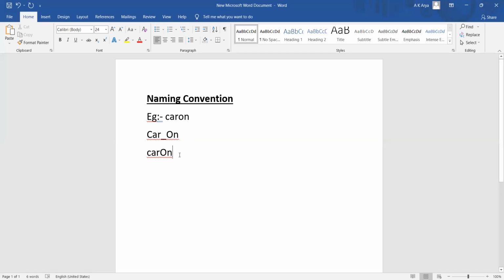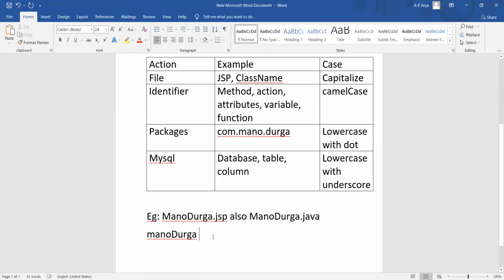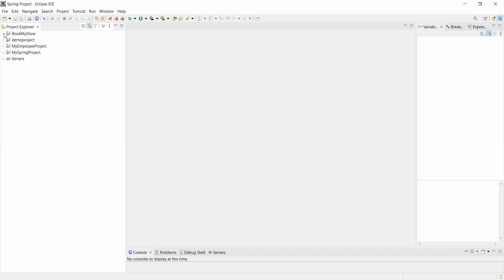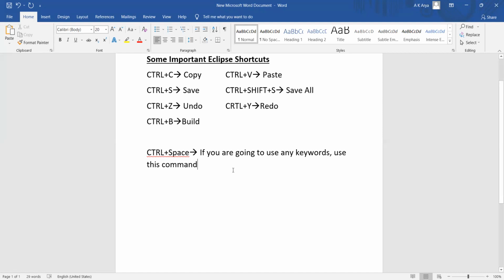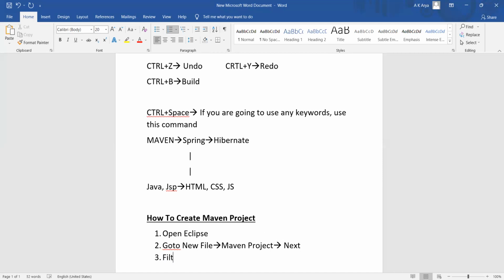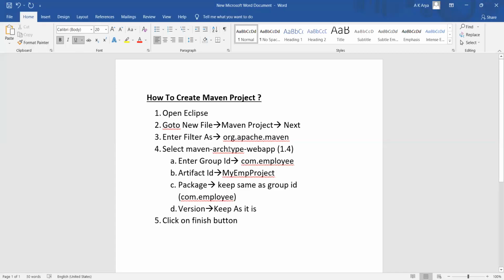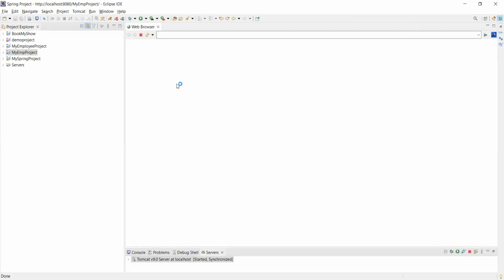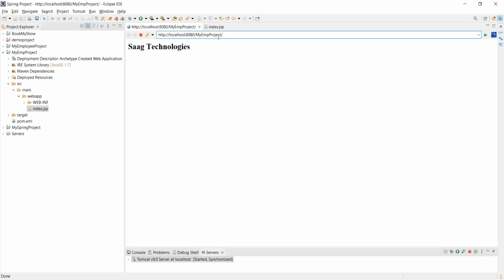How to create MAVEN Project, Naming Convention - FullStack JAVA | Saag Tech